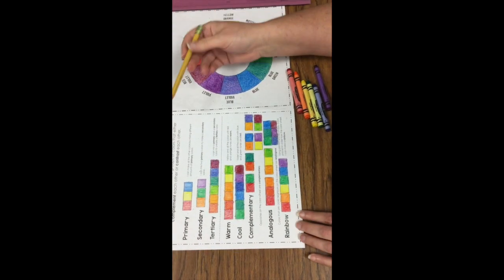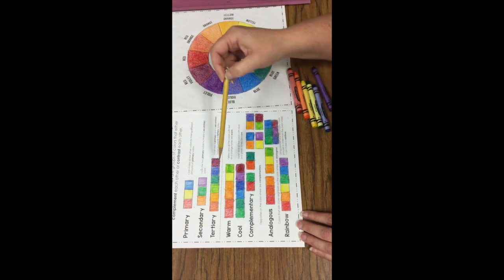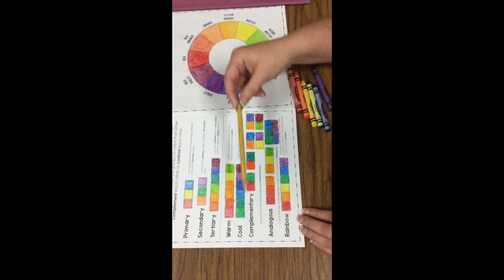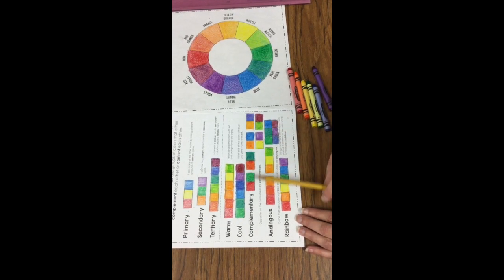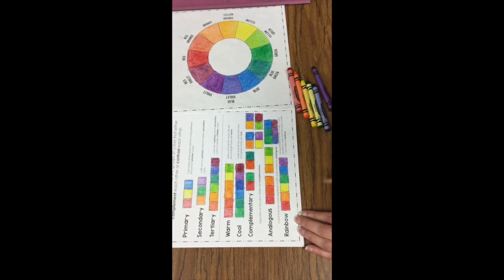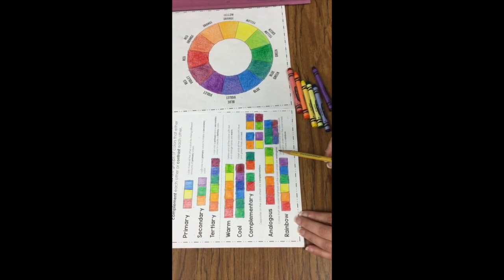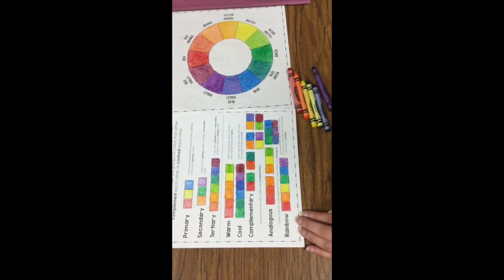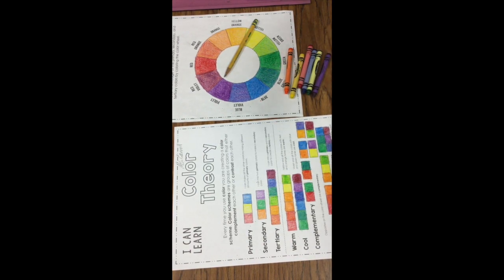Color Theory part 3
This video is about Color Theory part 3